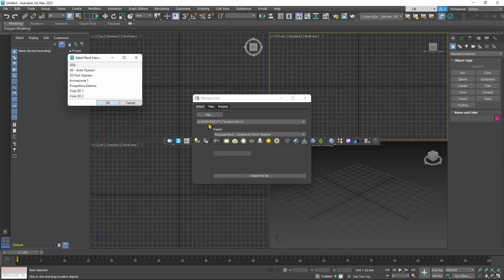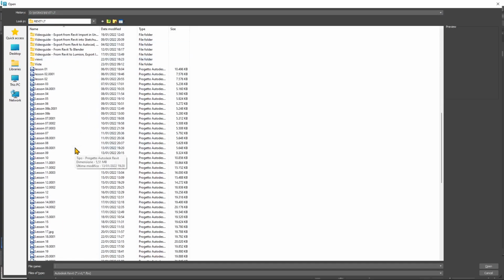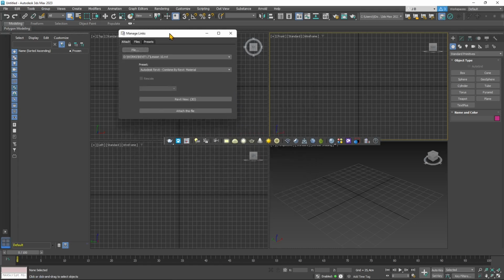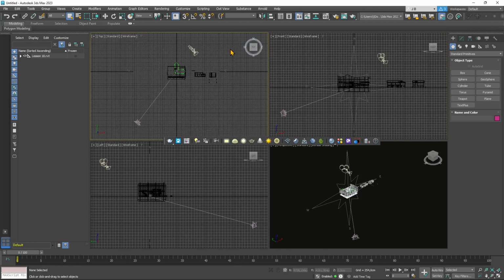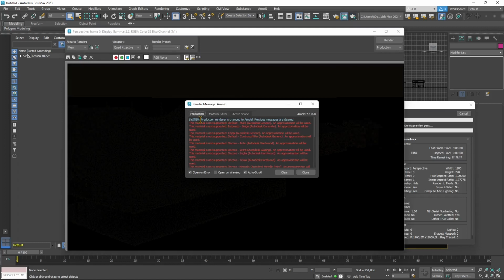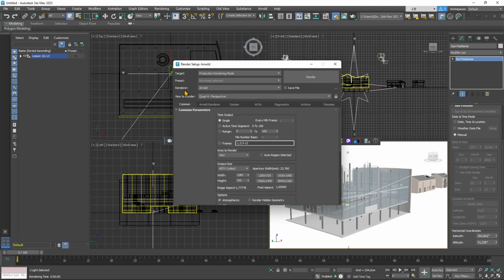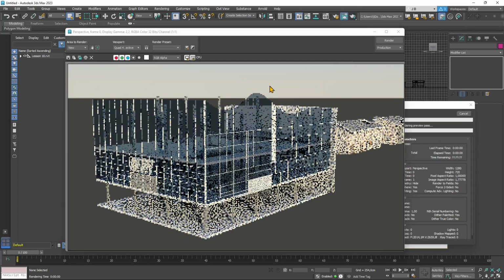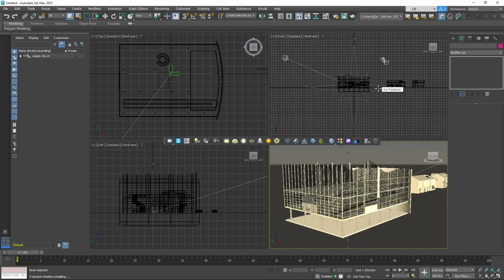Videoguide - Import or Link Revit BIM File in 3DStudio Max, Rendering with Arnold Renderer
Videoguide - Import or Link Revit BIM File in 3DStudio Max, Rendering Scene with Arnold Renderer